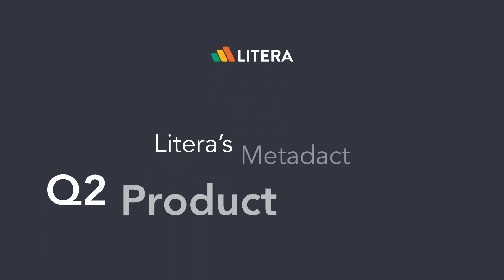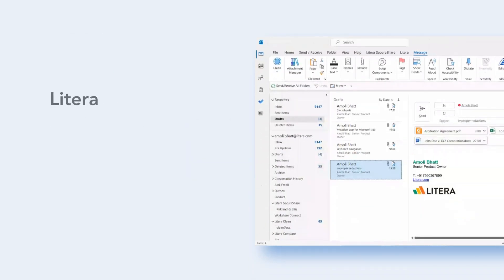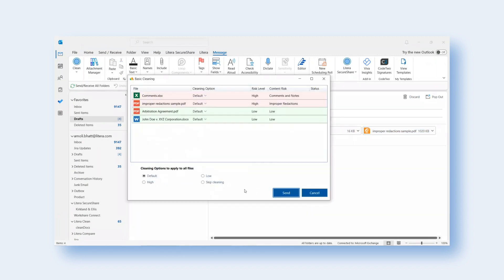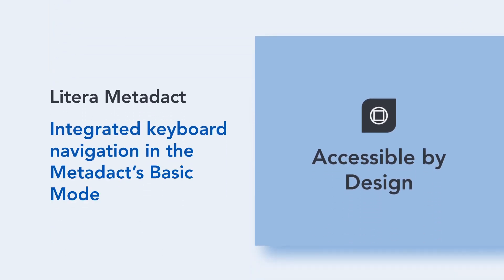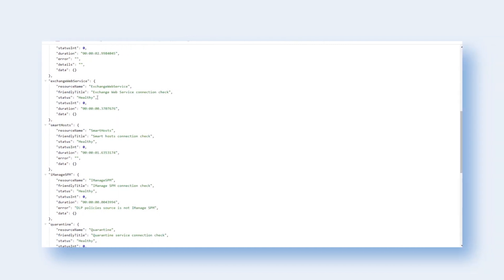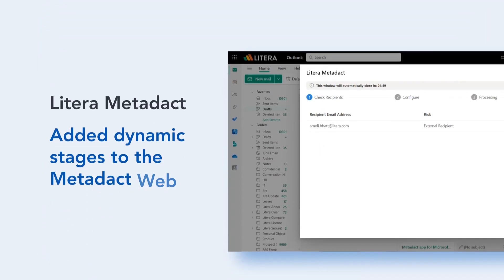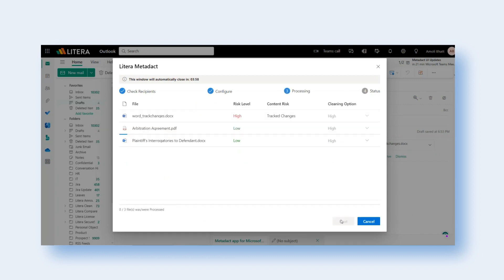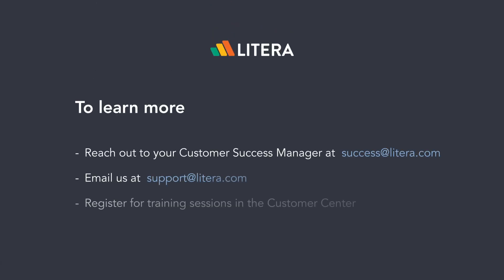Metadact Q2'23 Release: Compliance and Accessibility at the Forefront